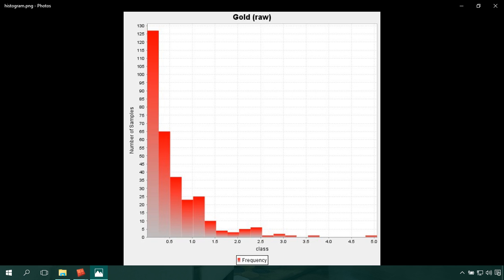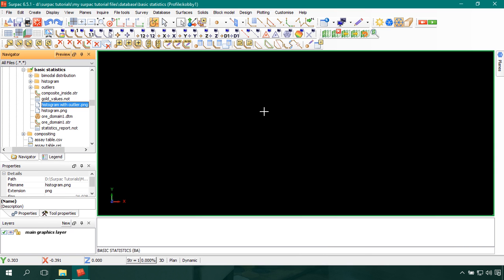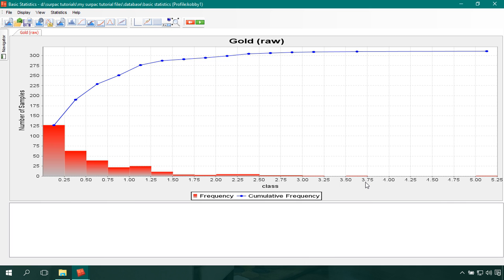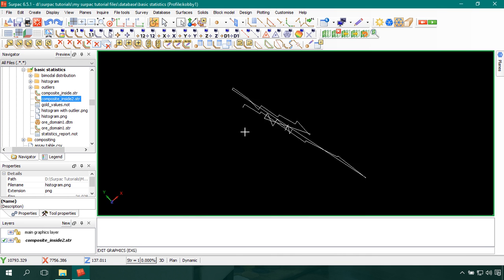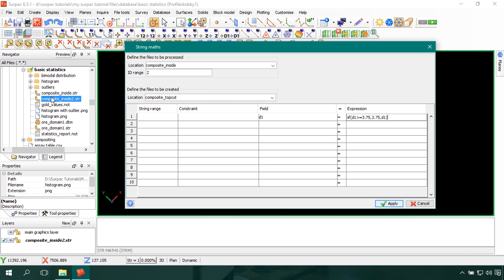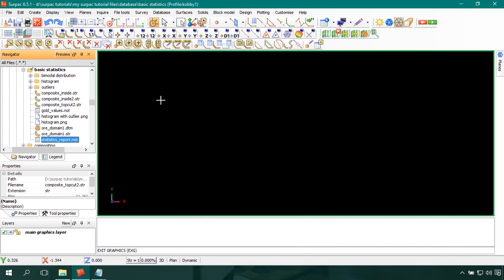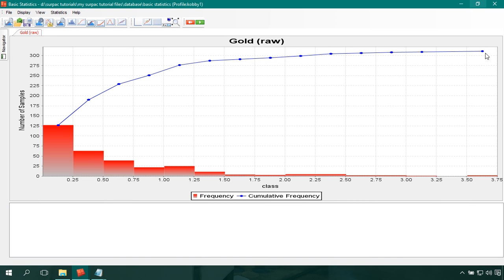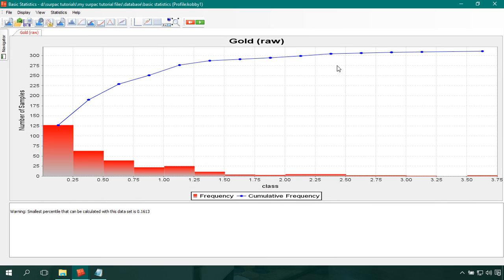Surpac Tutorials - Lesson 11- How to Remove Outliers from DataSet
Using a histogram to identify the existence of outliers and applying a topcut. This is also known as topcutting or grade capping. Outliers can cause unrealistic variogram and block modelling estimations and so they should be eliminated from sample population. Methods of determining topcut value include histogram, confidence interval, percentile and experience of the Geologist.